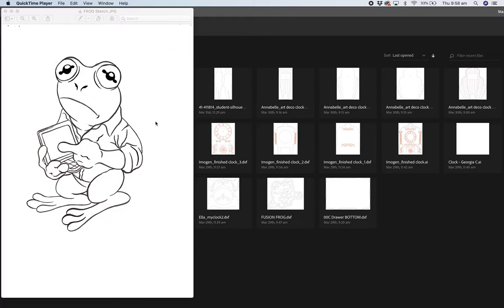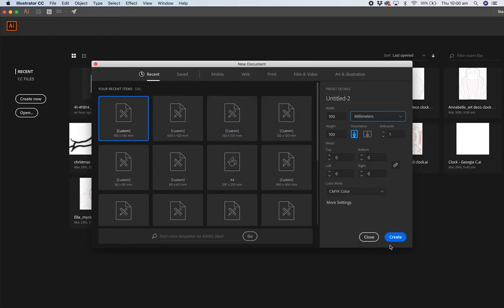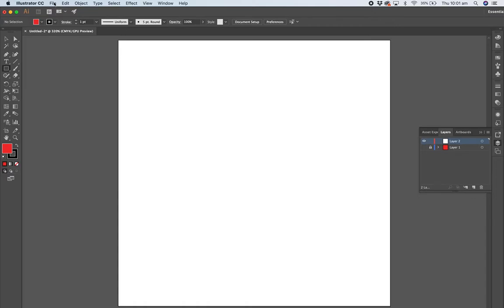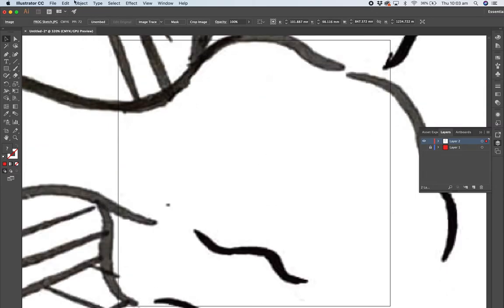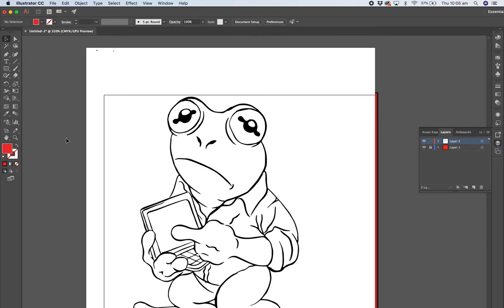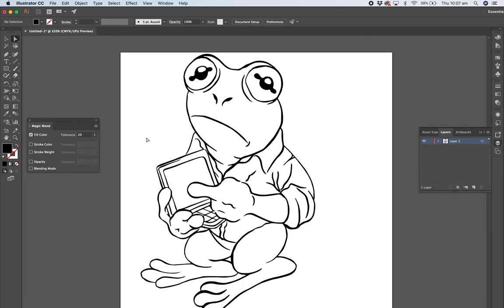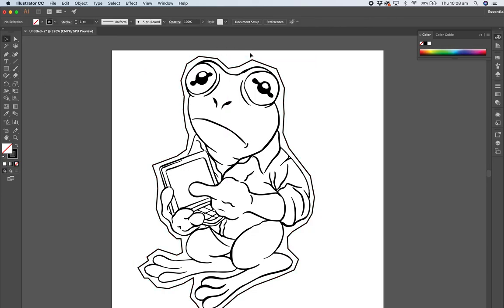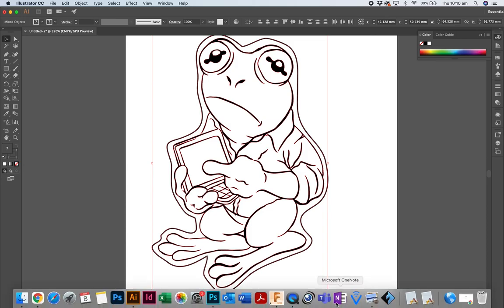How to make a Cartoon Character Soap Mould - Part 1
This video will explain how to convert your hand drawn character sketch into a DXF file which you can use to make a Fusion 360 model.